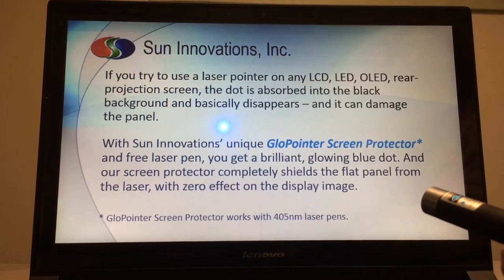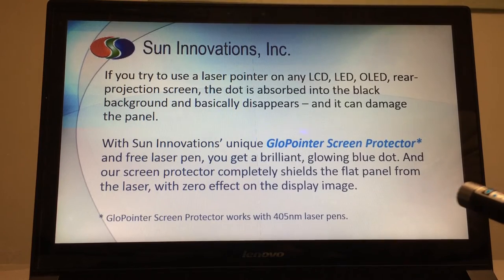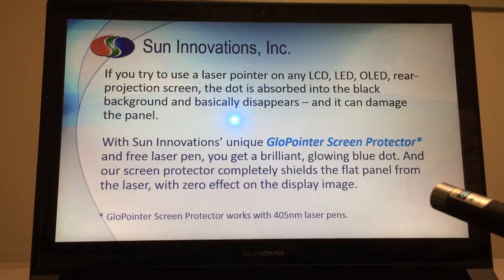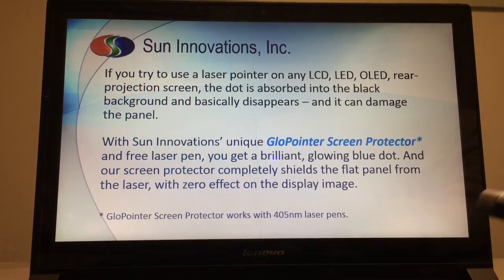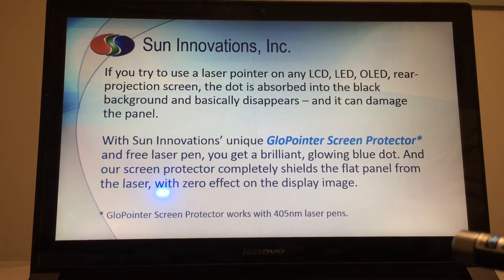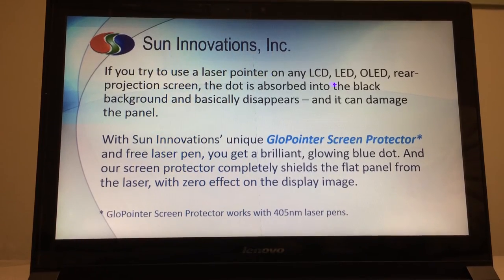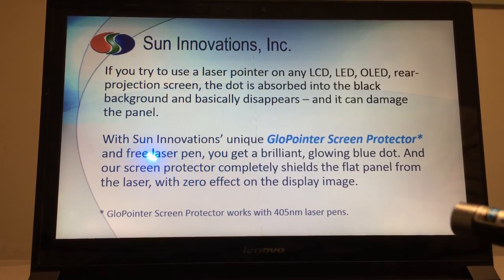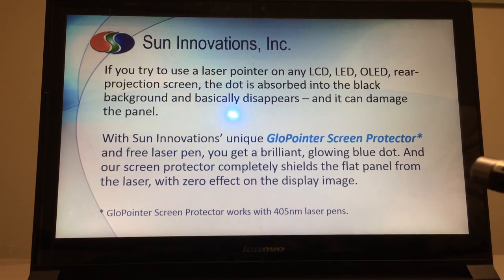Laser Pointer on Flat Panel Display (GloPointer)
If you try to use a laser pointer on any LCD, LED, OLED, rear-projection screen, the dot is absorbed into the black background and basically disppears, which goes worse with distance - and it can damage the panel.

Sun Innovations provides a solution - GloPointer Screen Protector. Apply it on your flat panel screen, shine it with an off-the-market 405 nm blue-ray laser pointer, a glowing blue dot will show up on your screen. It is bright even from a long distance. It is the ideal solution for classroom, conference room, or other interactive systems.

This video shows a laptop monitor with GloPointer covered in half, shined by the same 405 nm laser pointer. It makes 100 times difference in brightness.